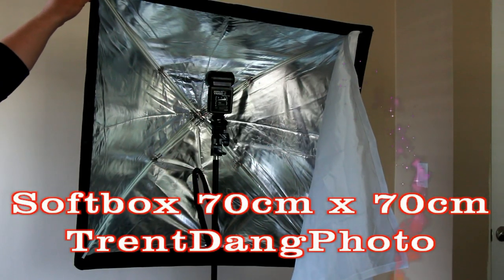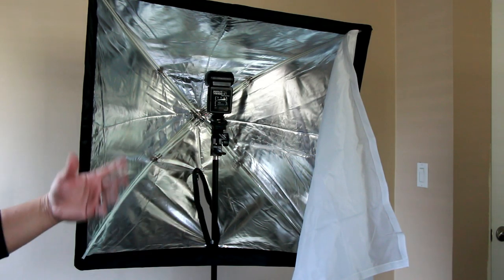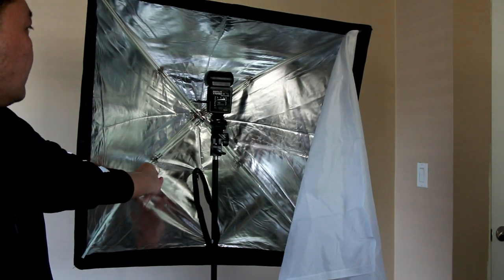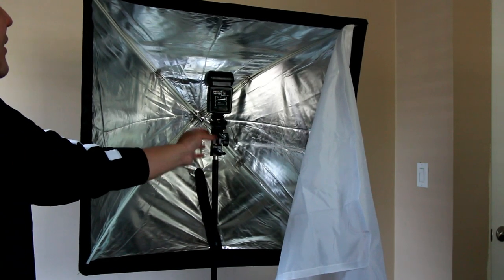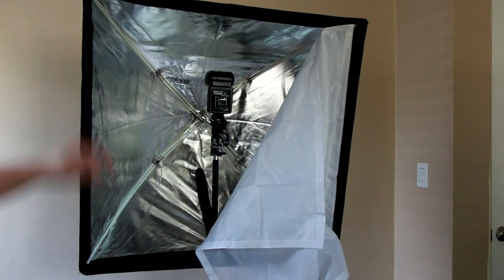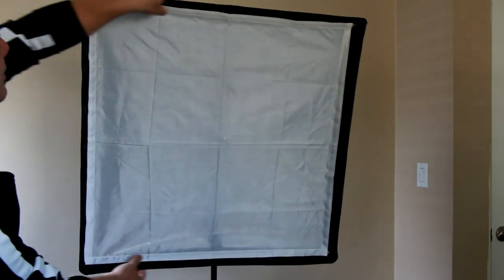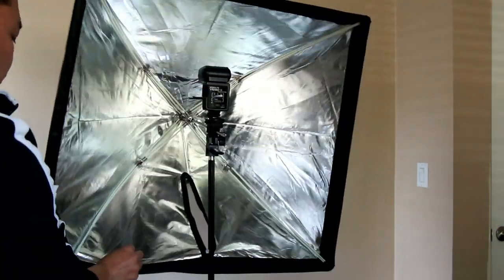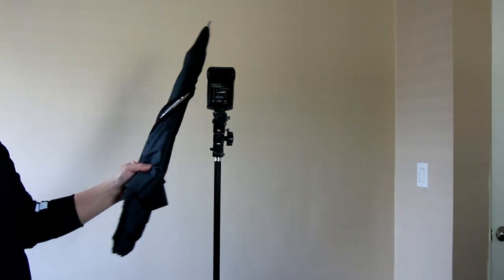Neewer Portable 70x 70cm Umbrella Softbox Reflector Speedlight Review and Test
I am reviewing a Neewer Portable 70x 70cm Umbrella Softbox for Speedlight that I picked up at amazon from New Harbor.